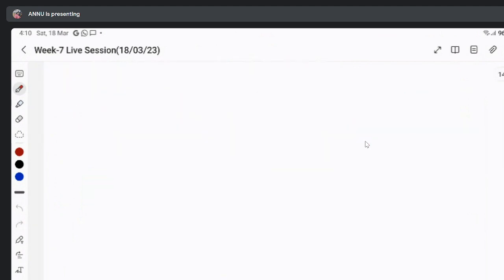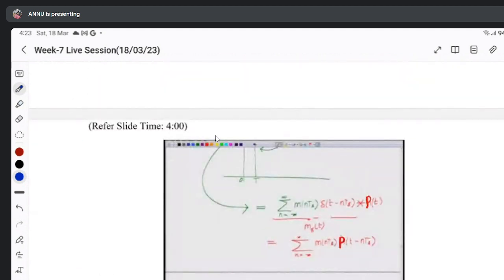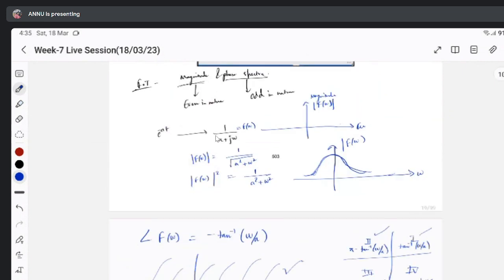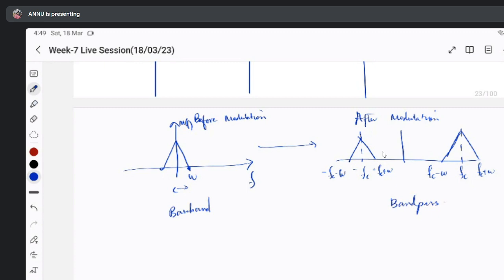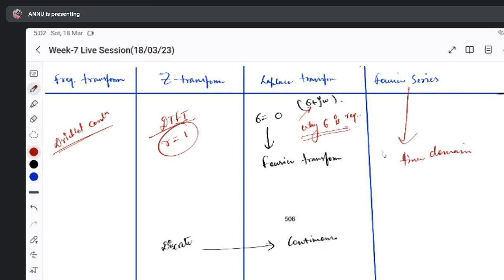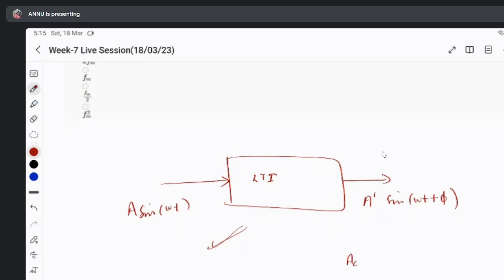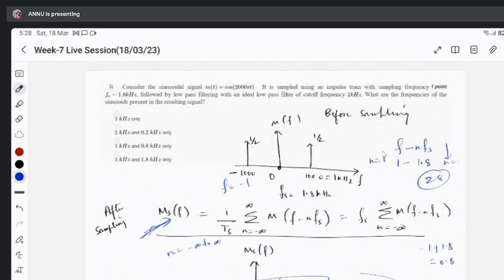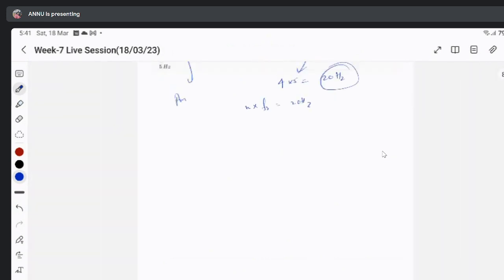Principle of Communication Systems -I by IIT Kanpur| NPTEL | Week 7 Live Session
Principle of Communication Systems -I by Prof. Aditya K. Jagannatham | NPTEL | Week 7 Live Session

This recording is from Week 4 of our live interactive session, where I talked about several fundamental sample problems and their solutions, which will help you finish the weekly assignments.

In this session, I have delved into the principles of analog modulation techniques, such as amplitude modulation (AM), frequency modulation (FM), and phase modulation (PM), as well as their advantages and disadvantages in practical communication systems.

Whether you are a student or a professional in the field of communication systems, this session is an excellent opportunity to learn and enhance your knowledge on the subject.

Week6 | Live Session
Date: February 18, 2023 - Saturday

Next Live Session | Week 8
Date: February 25, 2023 - Saturday
Time:06.00 PM - 08.00 PM